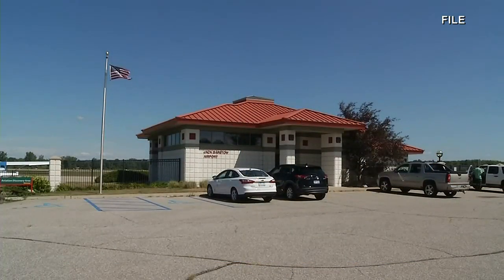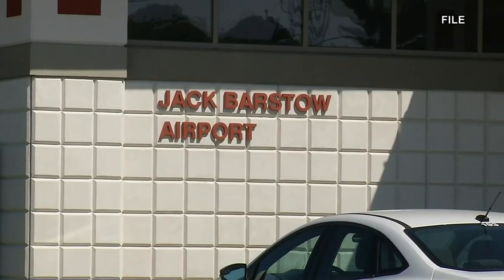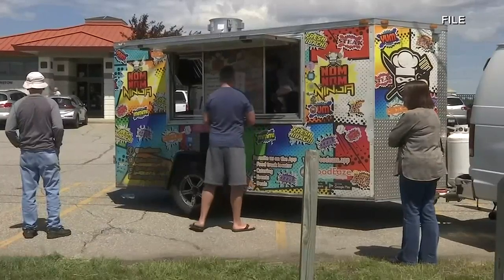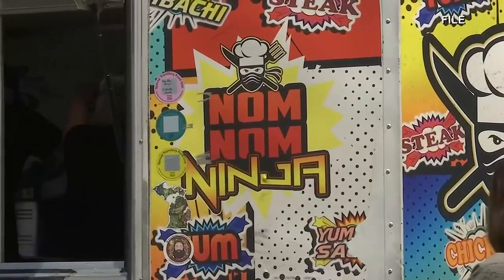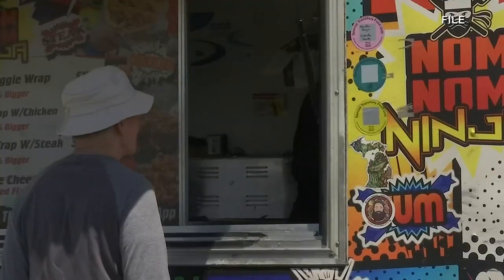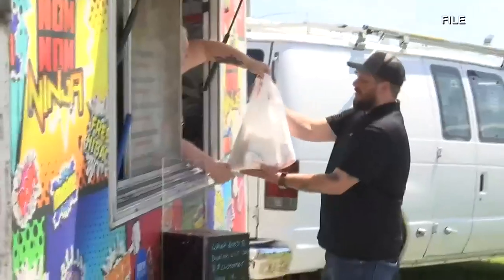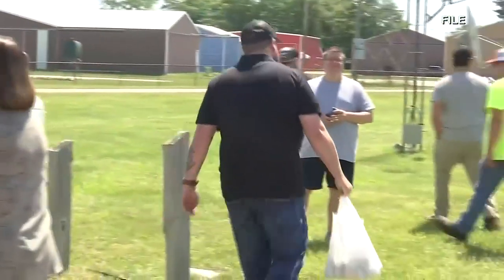Food trucks at the airport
Visit Jack Barstow Airport to see the fun activities they have going on.